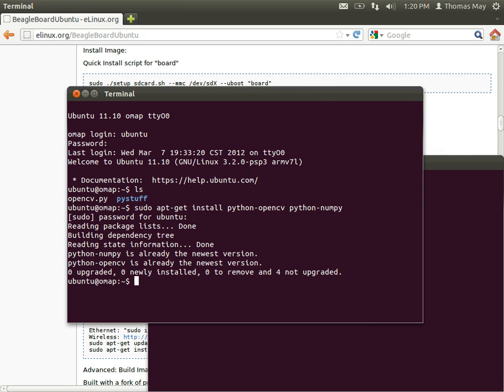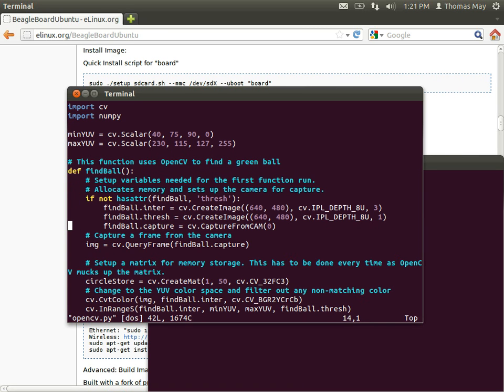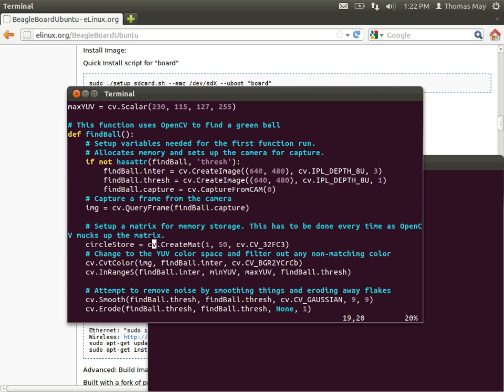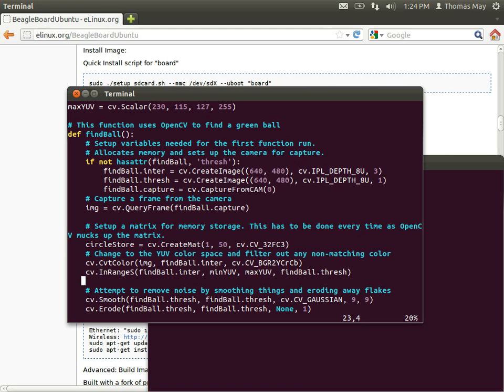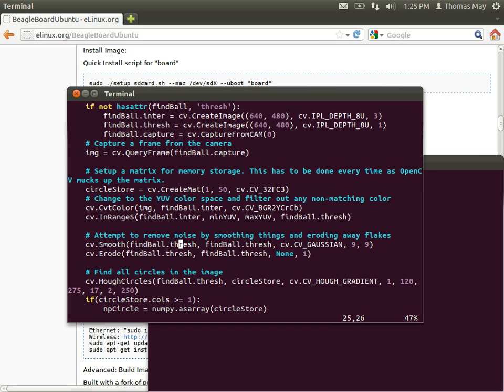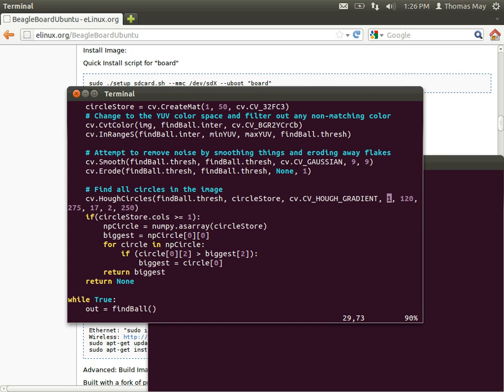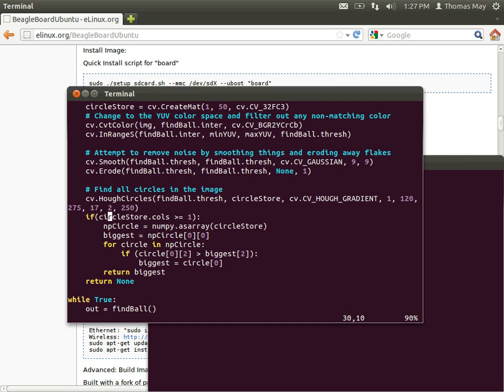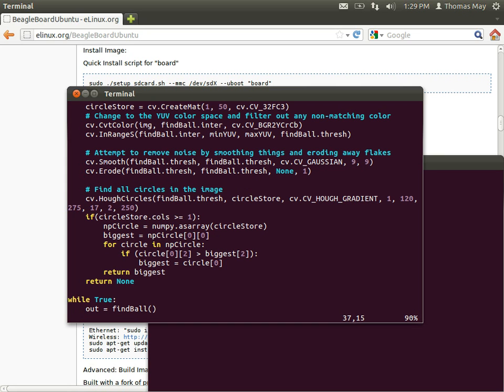BYUI-Idaho ECEN 460 Installing ubuntu opencv and python on the beaglebone Part 2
This video shows how to install the Ubuntu onto the Beaglebone using linux. It also demonstrates how to install opencv and the python bindings for opencv. If you'd like to know more about how to use the BeagleBone Black, here is a link to my new book:

I created it for my students, but I think others might find it useful.